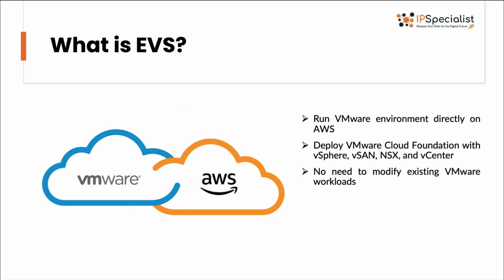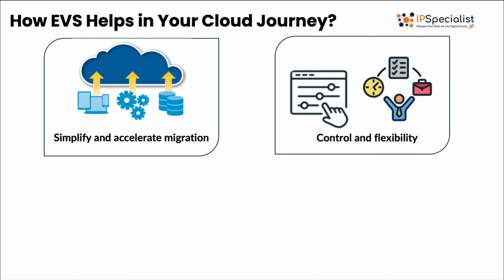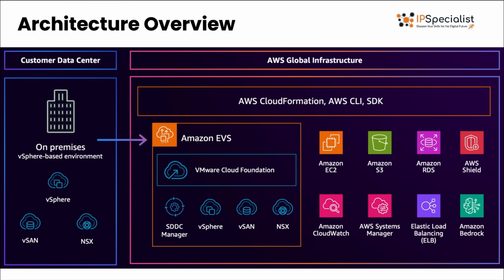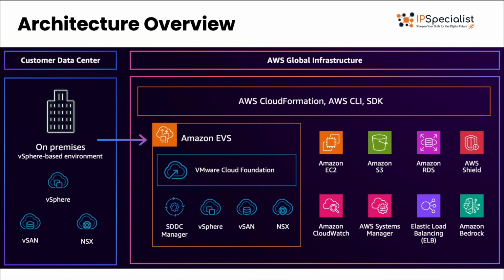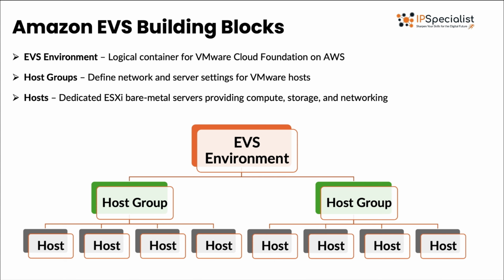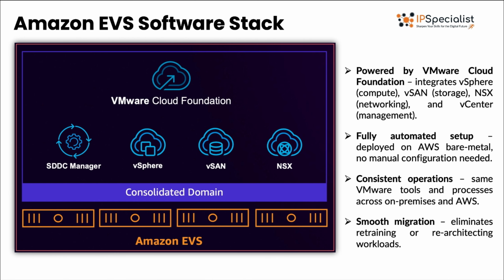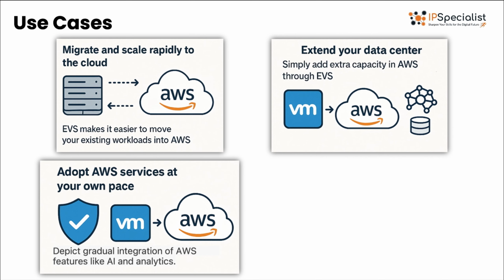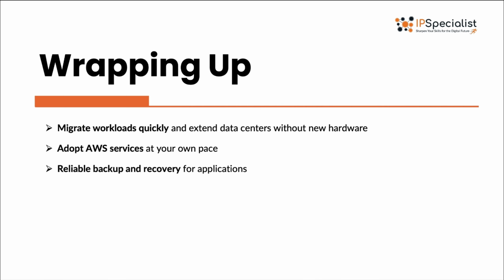Amazon EVS Explained | VMware on AWS | Features, Architecture & Use Cases 2025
🔍 In this video, we break down Amazon Elastic VMware Service (EVS)—a fully managed service that allows you to run your VMware workloads seamlessly on AWS. You’ll learn what EVS is, how it simplifies your cloud journey, its underlying architecture, building blocks, and the software stack that powers it. We’ll also explore real-world use cases and wrap up with key takeaways to help you understand how EVS fits into your cloud strategy.
Whether you’re a VMware admin looking to extend your infrastructure, or an enterprise exploring hybrid cloud options, this video is your complete guide to Amazon EVS in 2025.

00:00 Introduction
00:28 Call to subscribe
00:38 What is EVS?
01:36 How EVS Helps in your Cloud Journey?
03:06 Architecture Overview
04:17 Amazon EVS Building Blocks
05:16 Amazon EVS Software Stack
06:11 Use Cases
07:41 Wrapping up
08:38 Thankyou

✅ Introduction – Overview of Amazon EVS and why it matters
✅ What is EVS? – Understanding VMware workloads on AWS
✅ How EVS Helps in Your Cloud Journey – Migration, scalability, and hybrid flexibility
✅ Architecture Overview – Key components and design flow
✅ Amazon EVS Building Blocks – Environment, host groups, and dedicated ESXi hosts
✅ Amazon EVS Software Stack – vSphere, vSAN, NSX, and VMware Cloud Foundation
✅ Use Cases – Migration, scaling, disaster recovery, and hybrid workloads
✅ Wrapping Up – Summary and final insights

If you’re exploring cloud adoption or already using VMware, this video will help you:
✔️ Understand what Amazon EVS is and how it works with AWS
✔️ Learn its role in simplifying migration and extending on-premises environments
✔️ Explore architecture, building blocks, and software stack explained simply
✔️ Discover real-world use cases like disaster recovery, scaling, and hybrid workloads
✔️ Get a complete overview of VMware on AWS in under 10 minutes

🚀 Why Choose IPSpecialist?
✅ Expert-Curated Study Guides, Easy-to-follow content aligned with real exam objectives
✅ Hands-On Labs, Practice real-world scenarios in a secure environment
✅ Practice Exams, Reinforce learning and test your readiness
✅ Exam Cram Notes, Perfect for last-minute revisions
✅ Courses Across AWS, Azure, GCP, Cybersecurity, and DevOps
✅ Updated Content: Reflects the latest exam blueprints and tech trends

💡 Found this helpful? We’re here to guide you on your Cloud journey!